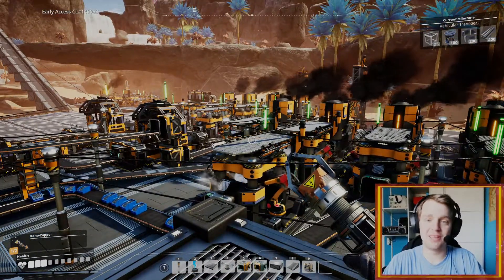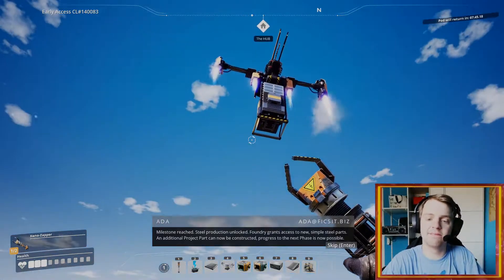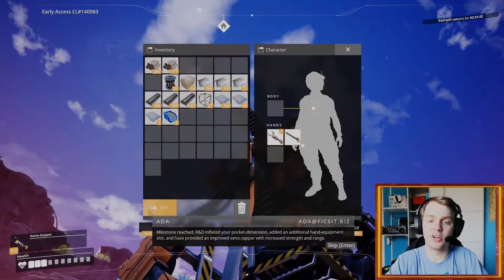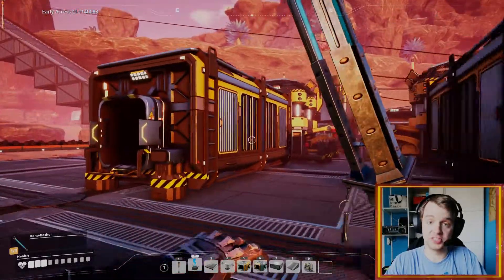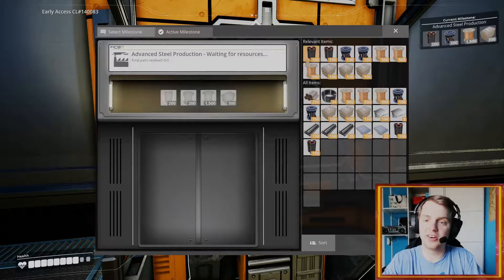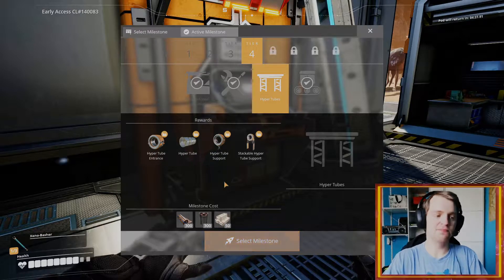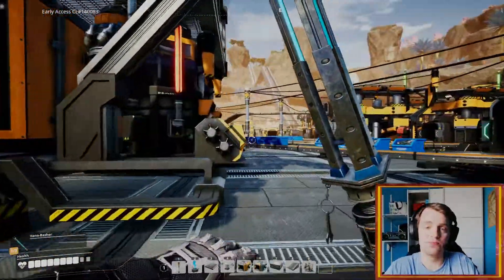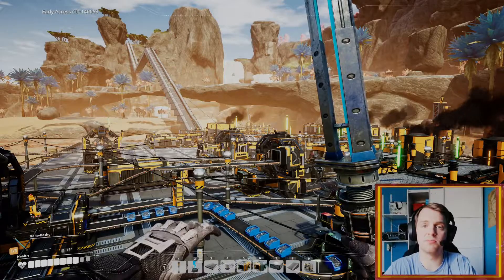Smuse Plays Satisfactory - Part 7 - Steel Foundry -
So guys in this episode we get the Foundry factory up and running and we finished tier 3 and tier 4. So now we are ready for Space Elevator Phase 2.